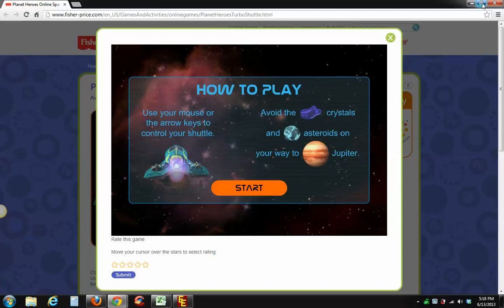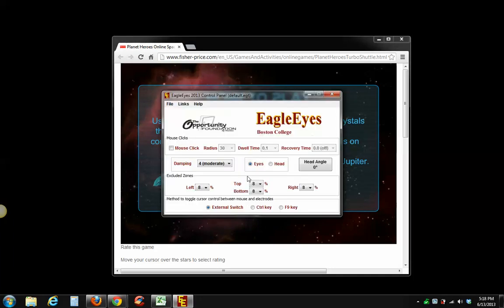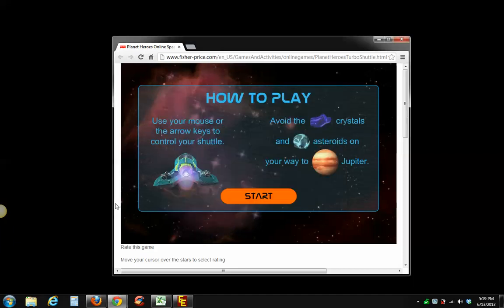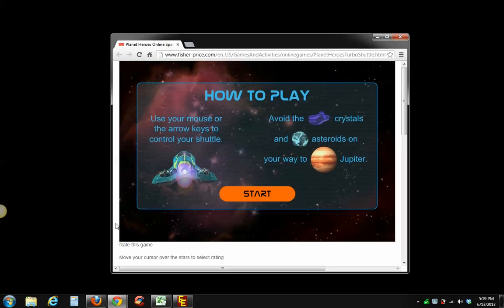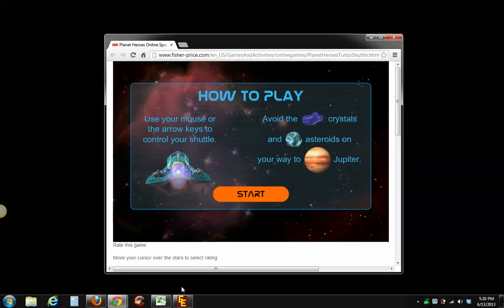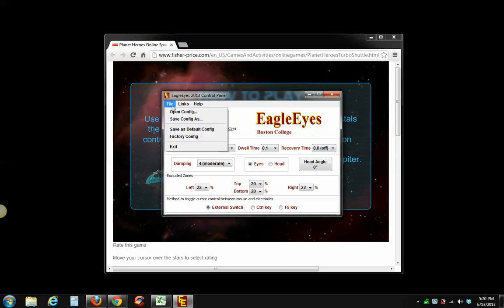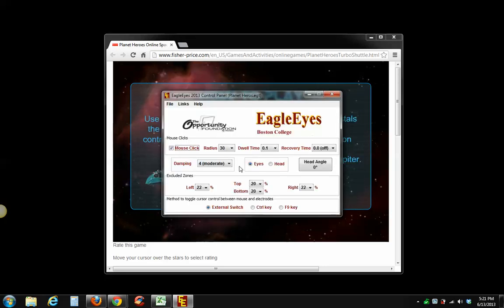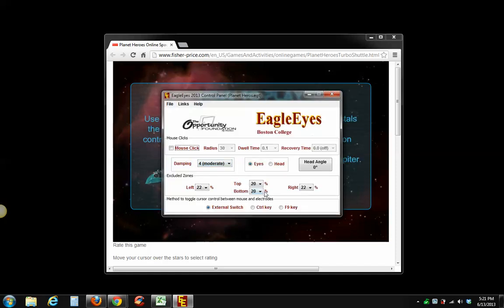Excluded Zones and Saving Configurations Tip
How to create excluded zones and save Configurations in the EagleEyes Software.